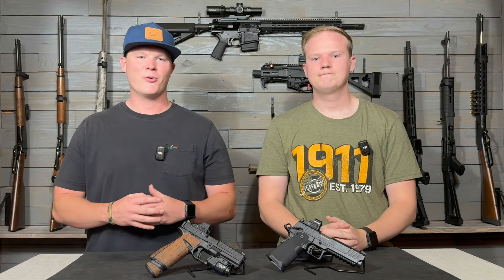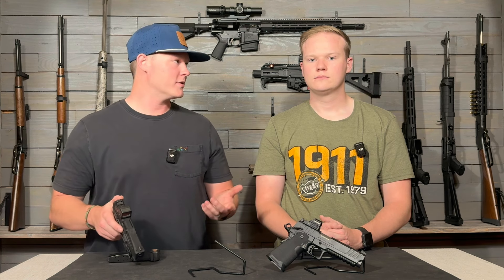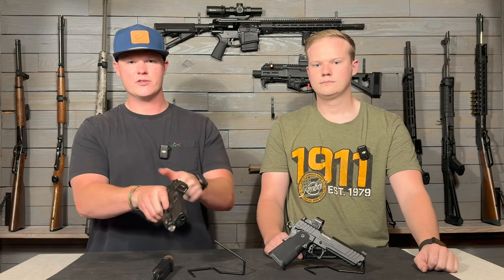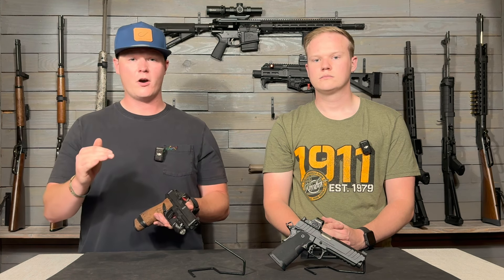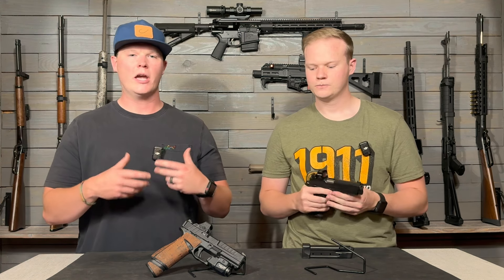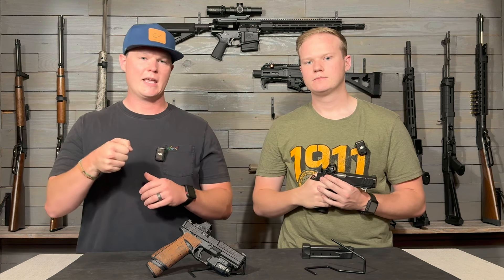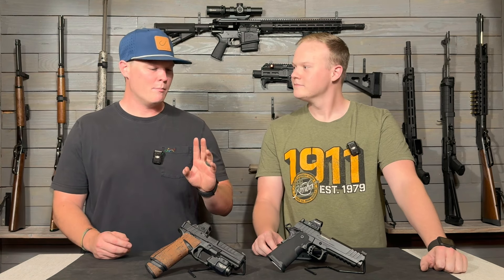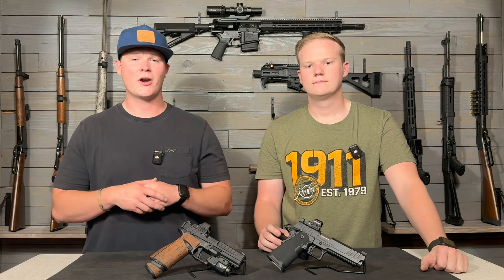SPRINGFIELD ECHELON VS PRODIGY!!!!